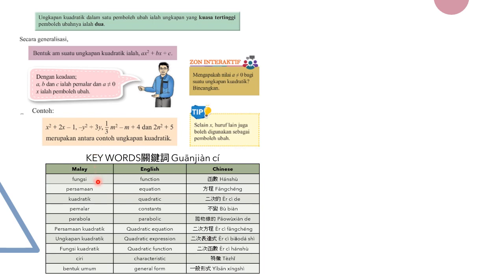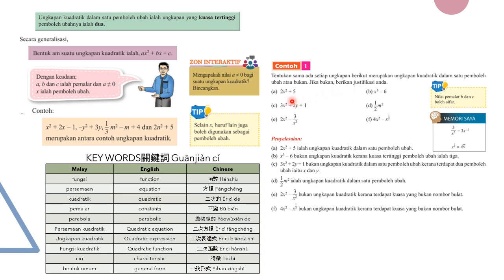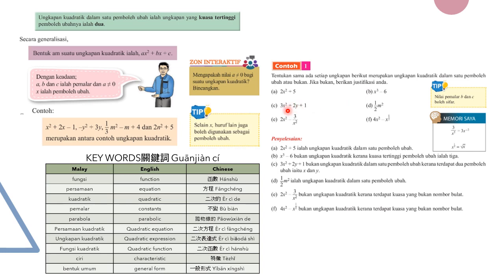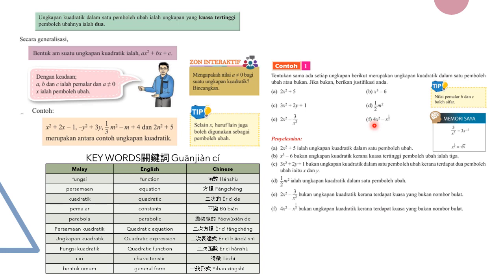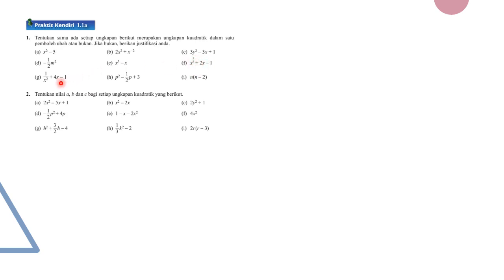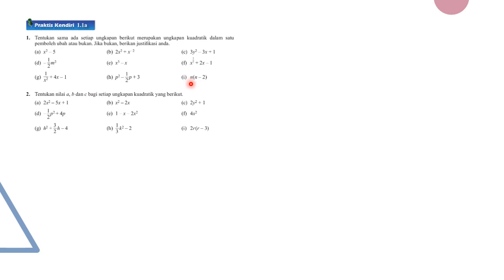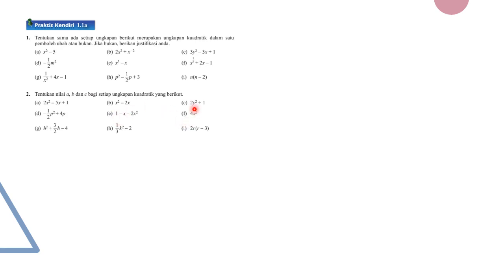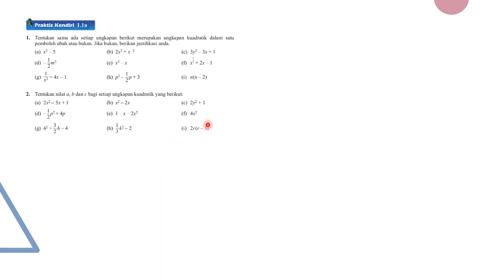Quadratic 1 2 Rec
Quadratic